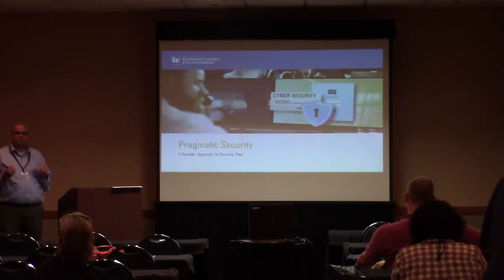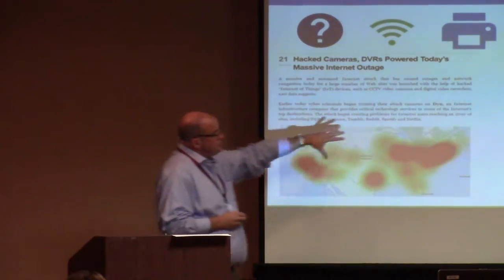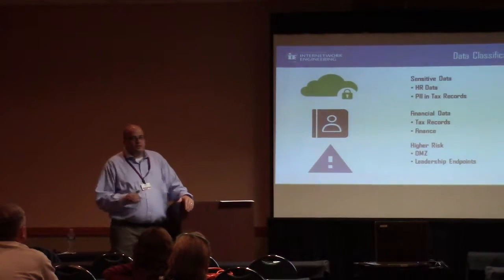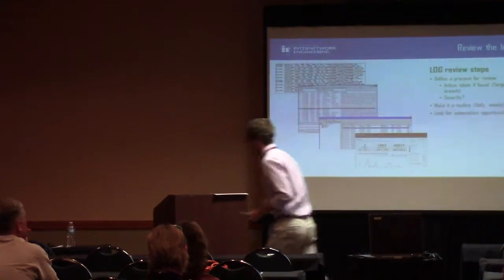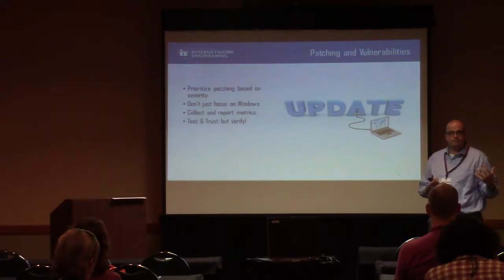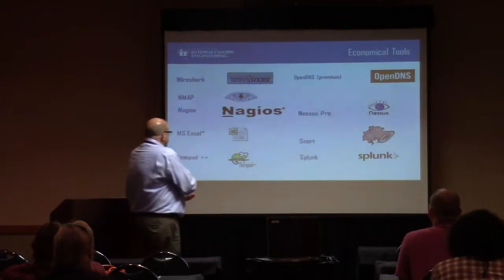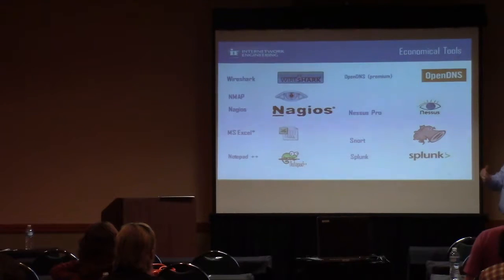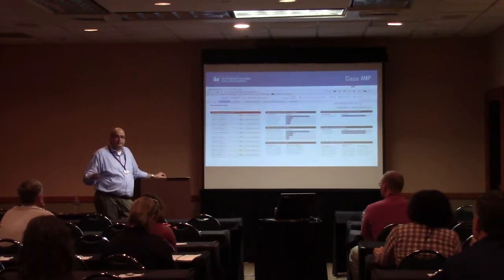F16 VS Internetwork Pragmatic Security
It seems like there is a new, widely publicized attack almost every week. There also appears to be a rise in state sponsored cyber-attacks, which have targeted small government agencies. It’s easy to get caught up in the reports and lose site of the basic security. Security doesn’t need to be super expensive or too complex to manage. In fact, complexity can lead to additional risk. We will examine a few of the most recent threats and known attacks and discuss practical ways to defend your network and protect your data. We will also take some time to introduce our new Hack-For-Beer challenge, where you can participate in Capture-The-Flag scenarios as an attacker or a defender.